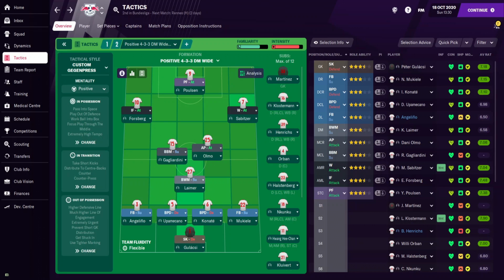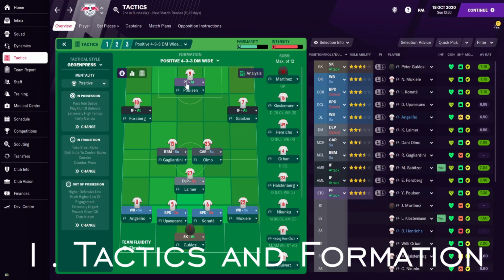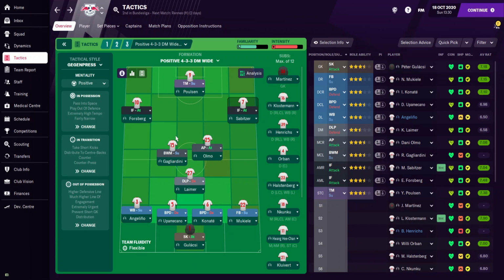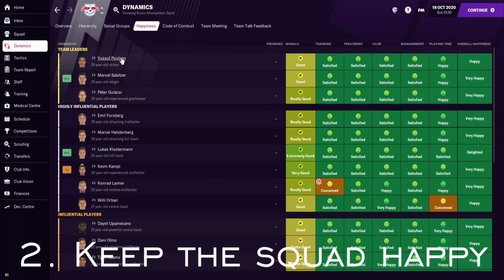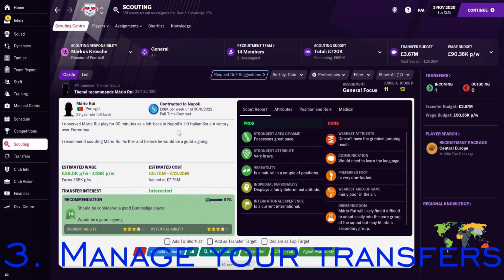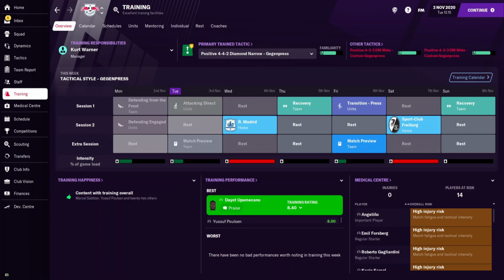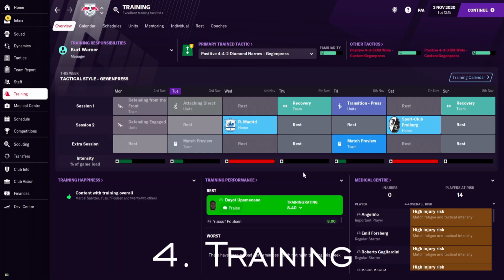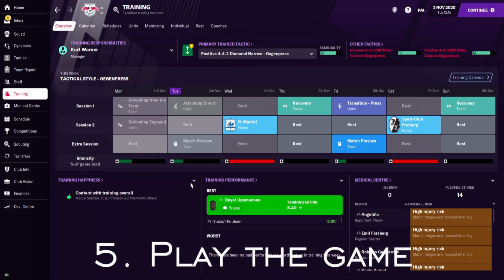TOP 5 WAYS TO IMPROVE YOUR RESULTS! - FM21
Welcome to the Top 5 ways to improve your results on Football Manager 2021. Today we are discussing how to improve your on pitch results off the pitch.